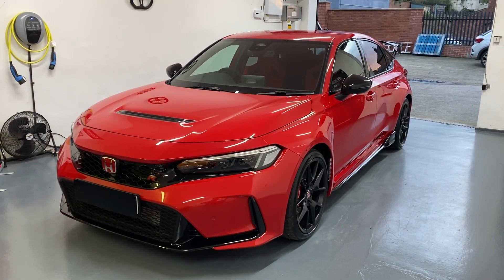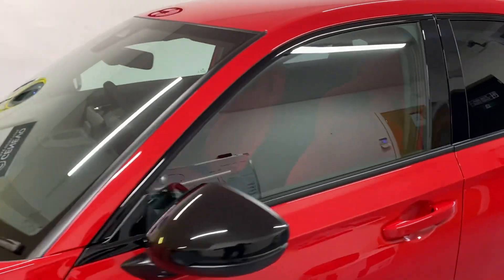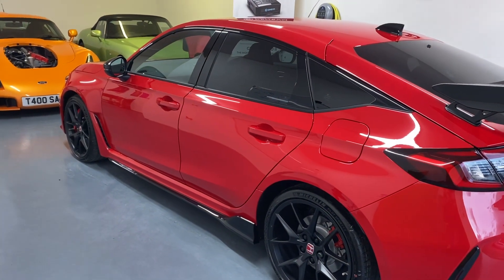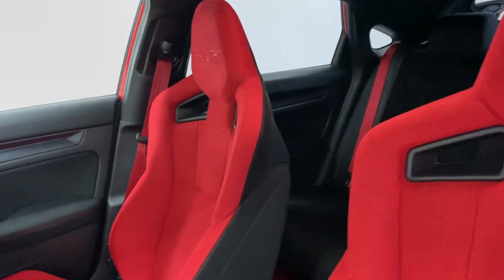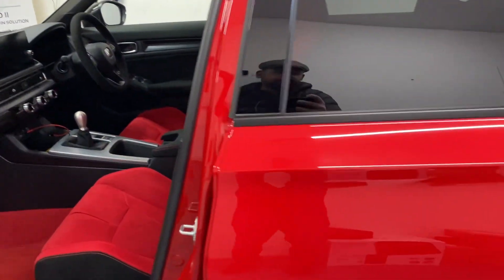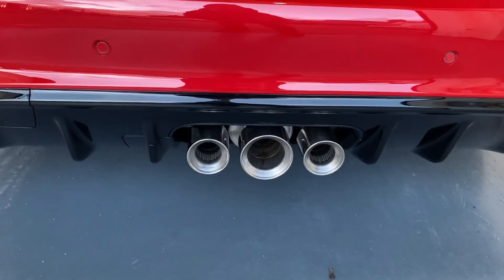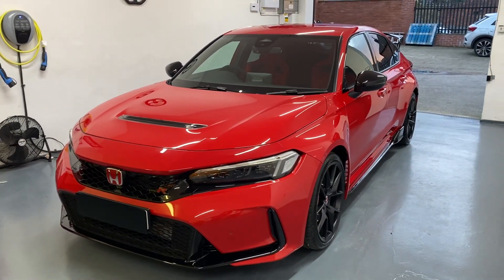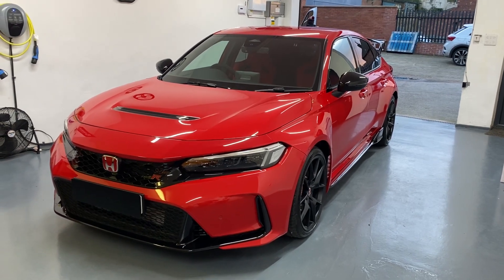Honda Civic Type R FL5 - 2023 Quick Video - TTW Installations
A customers new Honda Civic Type R FL5 in with us for some vehicle security - Smartrack S5 IMOB. We will be having this car in again for some
More upgrades very soon.